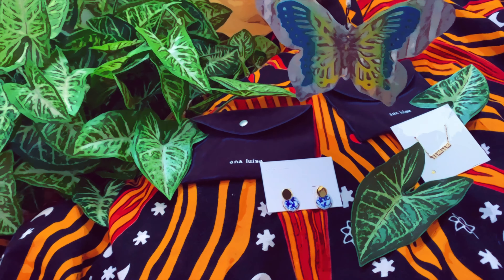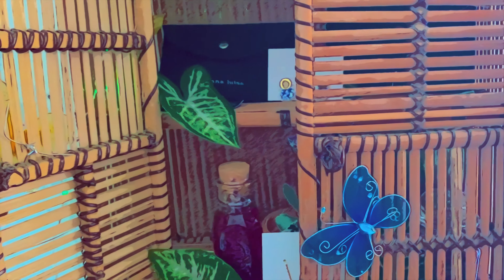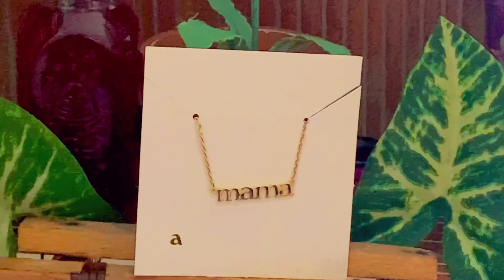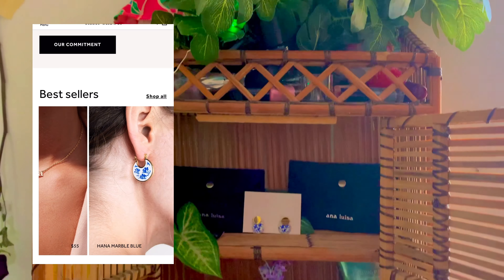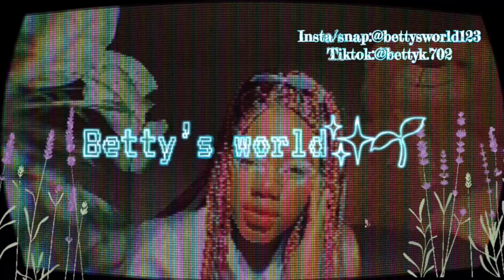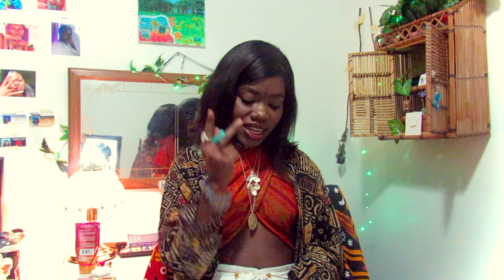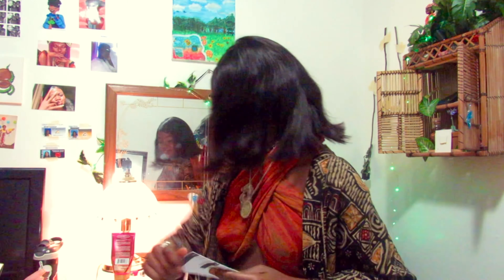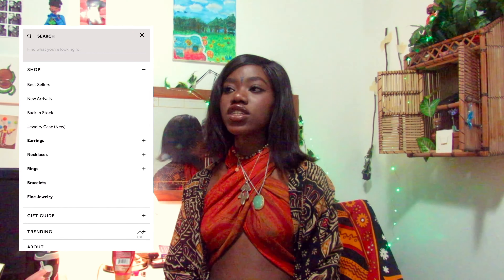✨🌱REAL TIPS ON HOW TO GAIN/ACHIEVE CONFIDENCE// BODY HAIR, SELF LOVE🌱✨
Remember (confidence) isn’t about what you wear it’s about how you feel.

Definition: the feeling or belief that one can rely on someone or something; firm trust.

Tips:
• Be yourself
•Affirm yourself.
•challenge yourself
•Question your inner critic.
•Take break off of social media to re-charge
•Help someone else/be kind
•Care for yourself
•LEARN TO SAY NO!
•stand your ground
•find a style that suits you personality
•LEARN TO LOVE YOU BODY/BODY HAIR
•wear jewelry
•love yourself and embrace your body
Etc.

Check out Ana Louisa ✨🌱2020 HOLIDAY SALE
Buy gifts for your friends and family

MORE ABOUT THE COMPANY
•Carbon  Neutral
They offset 100% of their carbon emissions,starting with the sourcing of their raw materials, all their pieces

• Fair Prices
Jewelry starting at $39

•THEY RECYCLE ♻️!!!

•offer a 365-day warranty to re-find or replace

This video was filmed at night so I better not see any comments about the quality 🥲